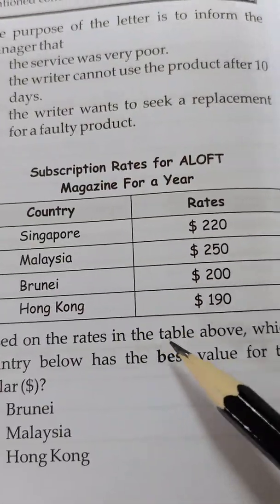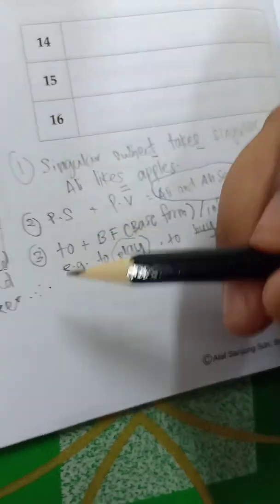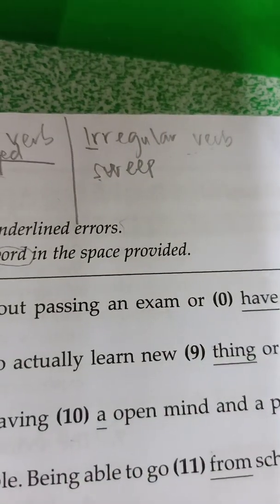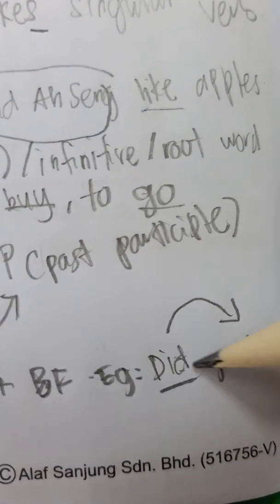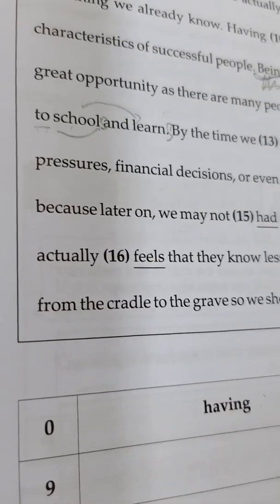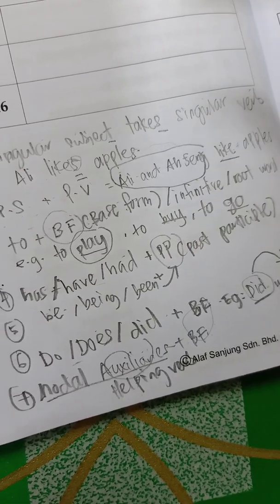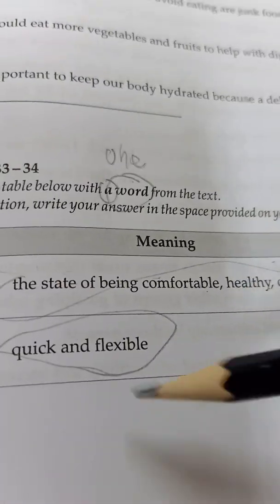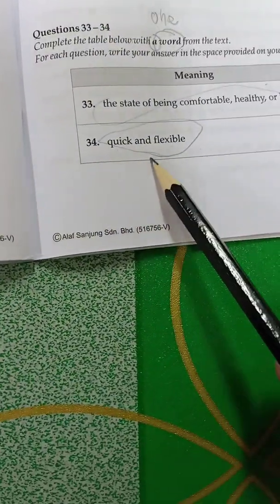How to answer PT3 English (12/1) Paper 1 New Format from 2019 Sample Exam Questions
Exam tips. Online Class (PdPR). CEFR KSSM new format.

I forgot to mention that for Part 2, pupils should be able to identify the tense used generally of the whole story of the text given. For example: If the text written about EXPERIENCE, generally, PAST TENSE is used for verbs. If the text written about FACTS, generally, PRESENT TENSE is used.

pt3 english sample questions and answers 2019
PT3 english sample question paper

7 Basic grammar rules of section/part B that might help you